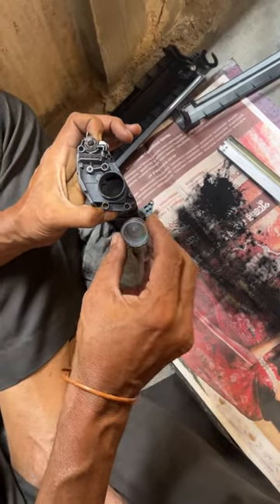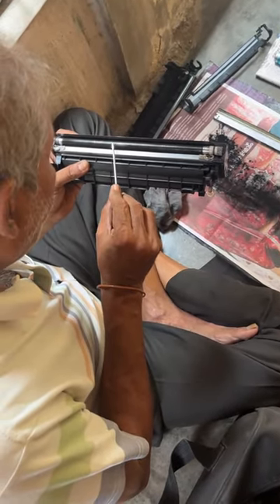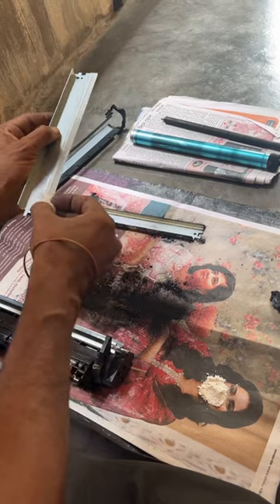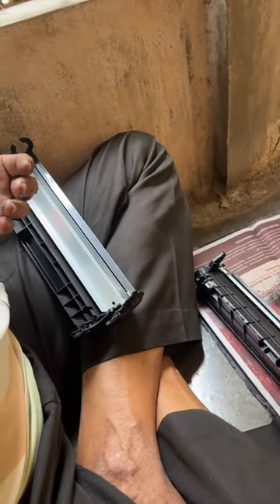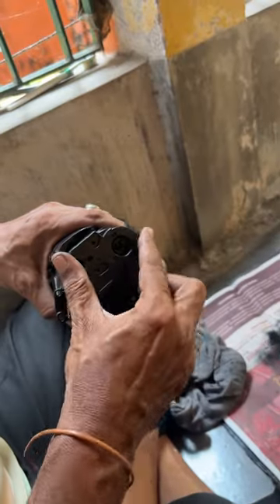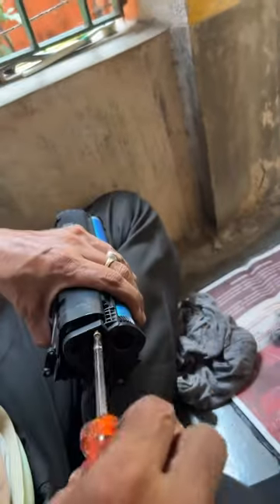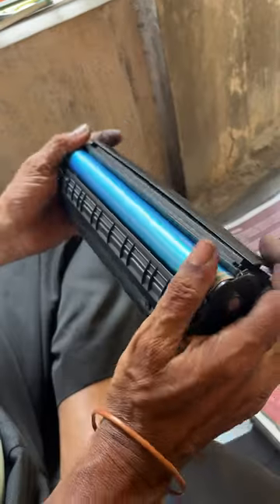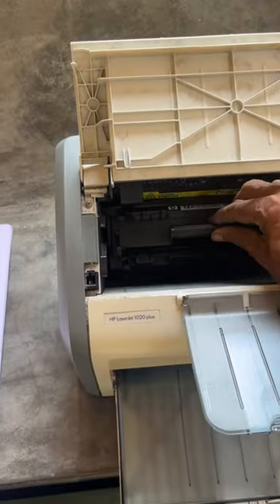HP 12A Cartidge refilling for HP 1020 Plus by local technician